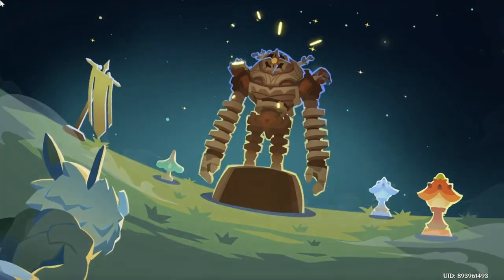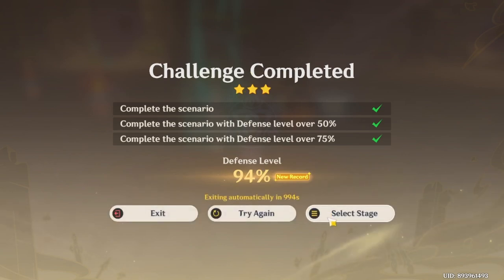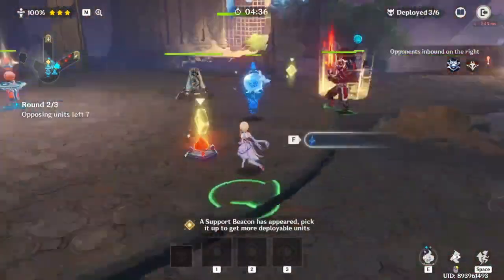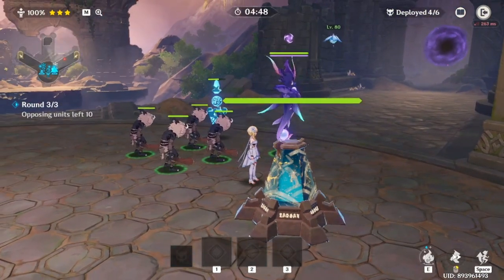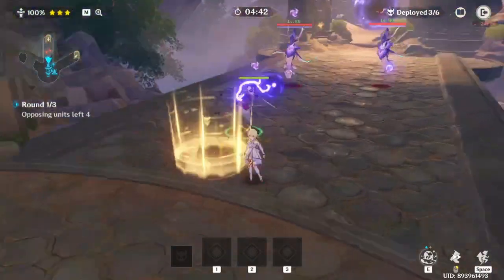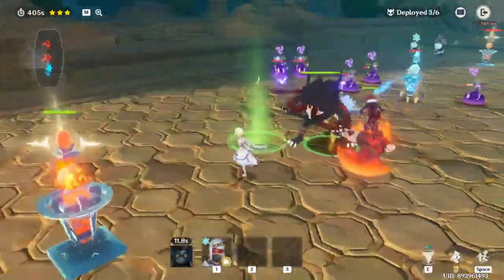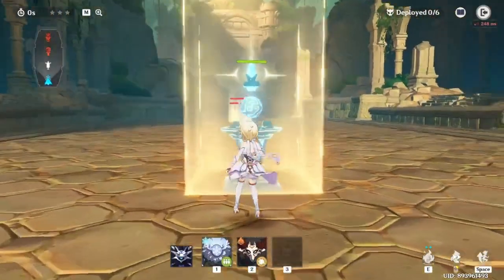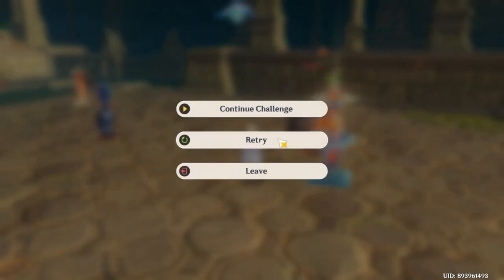genshin impact ep 65 WE PLAY TOWER DEFENSE?????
If you want to watch the whole thing, I now stream on YouTube. sometimes and if you are lucky to find me on one of those days congrats
we played tower defense???

Thank you for interacting in the stream. I had a great time talking to all of you. If you want to watch me live, I go live on YouTube now.
I hope to see you there and also interact with chat.